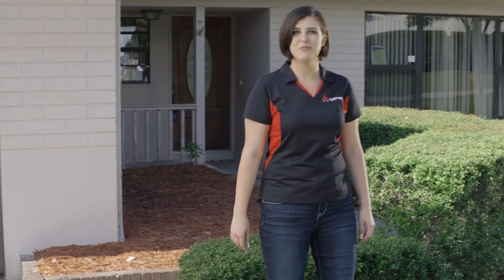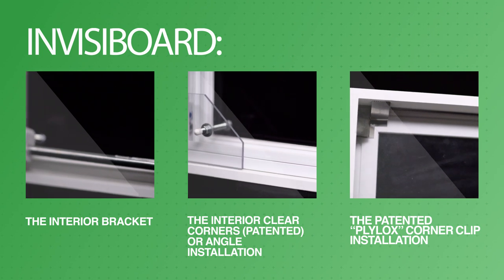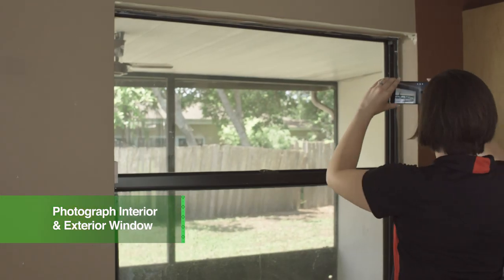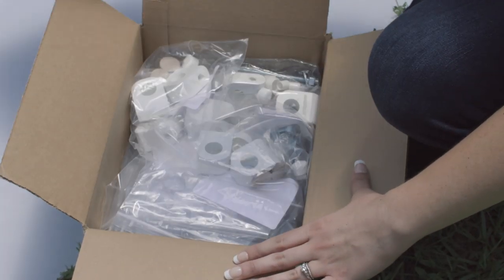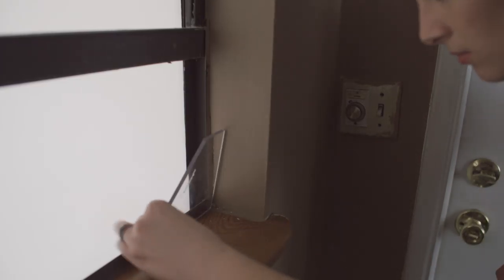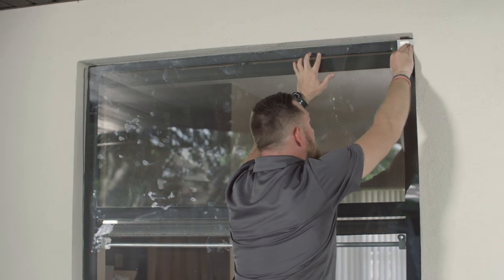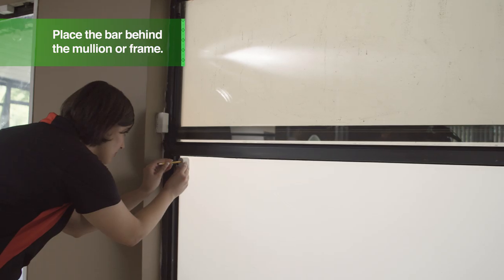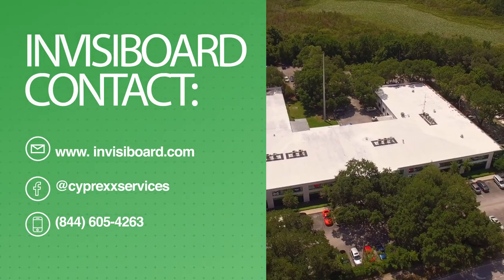How to Install InvisiBoard® | Polycarbonate Clear Window Boarding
A complete visual guide on how to install Invisiboard® clear window boarding.

InvisiBoard® is a patented, clear window boarding system that provides a clear more attractive view from the street. InvisiBoard® protects and secures vacant and abandoned properties without compromising the resale value of a home.